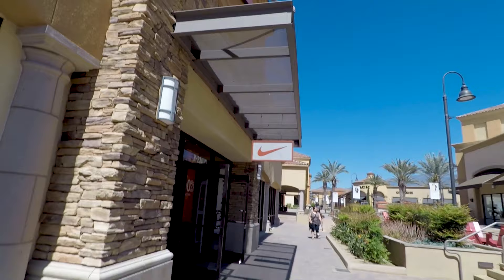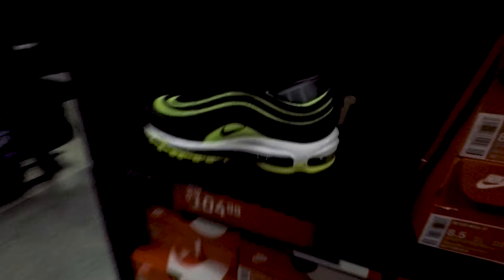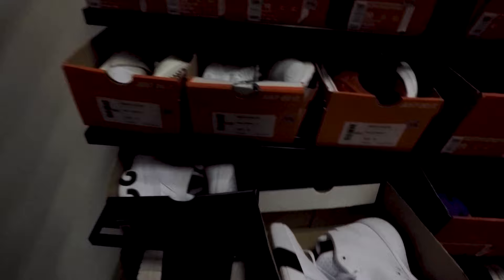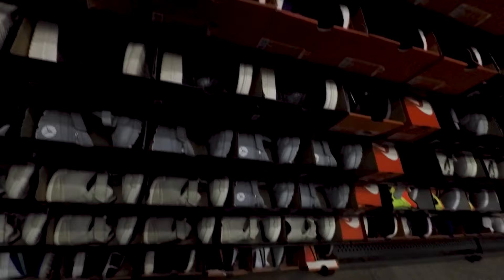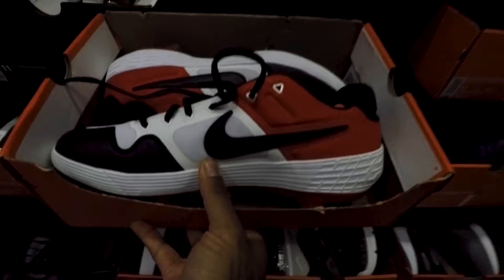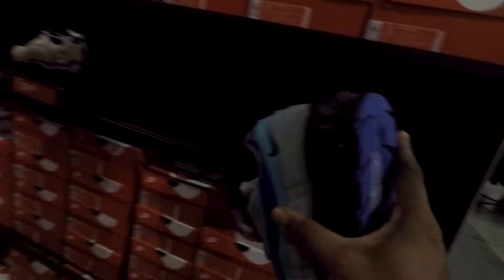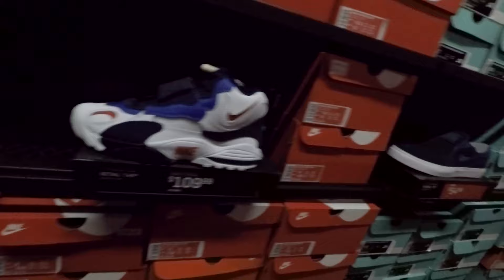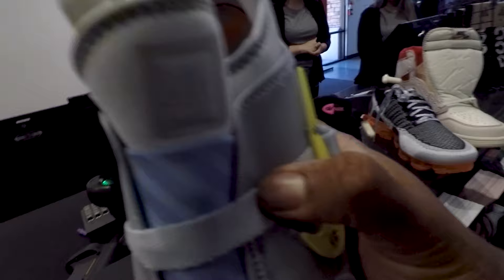Copped 8 Pairs For 50% Off At The Nike OutLet !!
Welcome to the channel and today I took a trip to the Nike Outlet. You won't believe that I found 8 pairs of sneakers for way under retail. I hope you guys enjoy the video and down below is the link to me and Harry IG page.